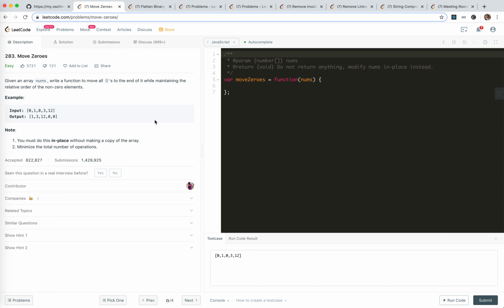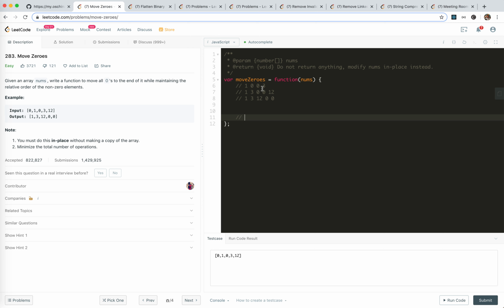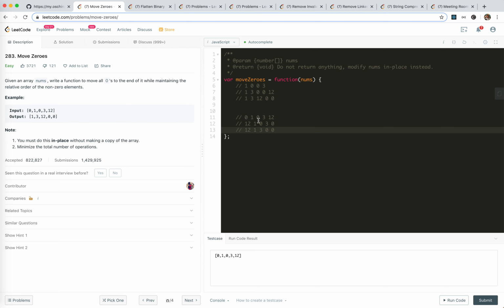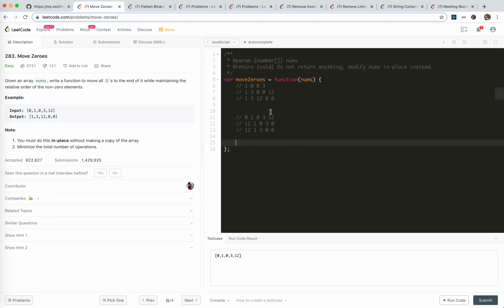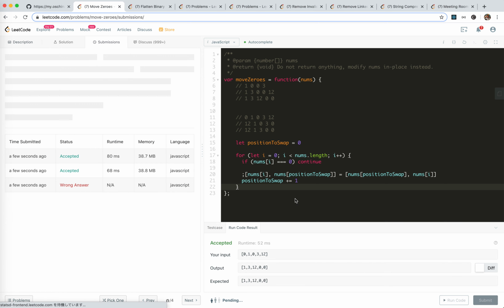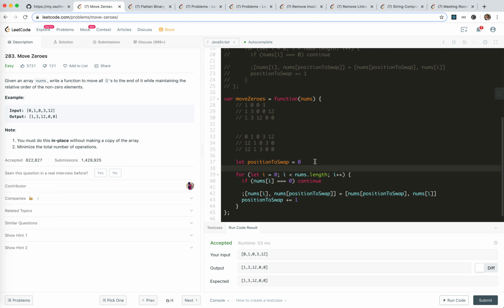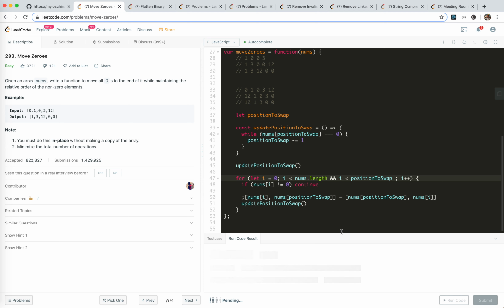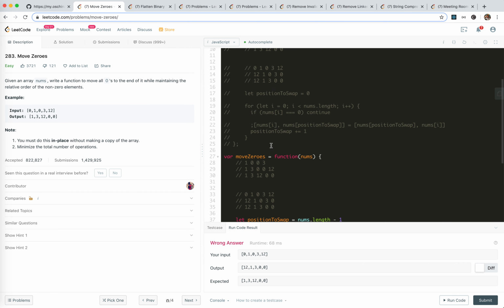LeetCode 283 Move Zeroes | JSer - JavaScript & Algorithm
two approaches, one maintaining the order, the other one not